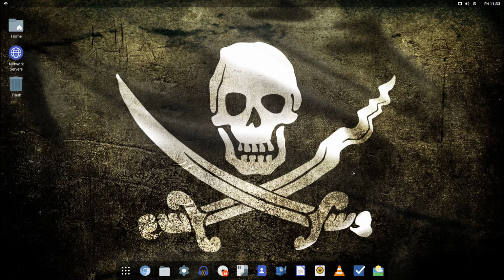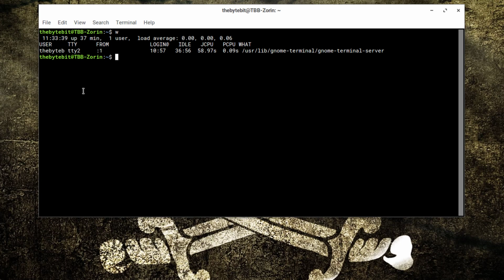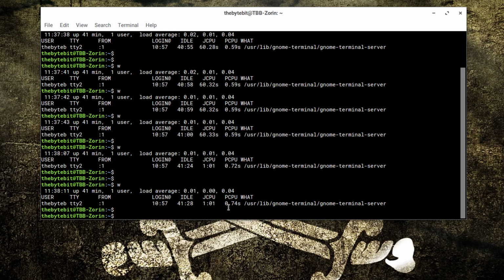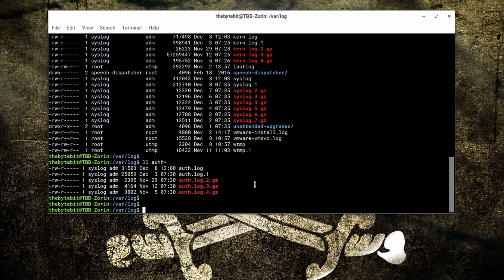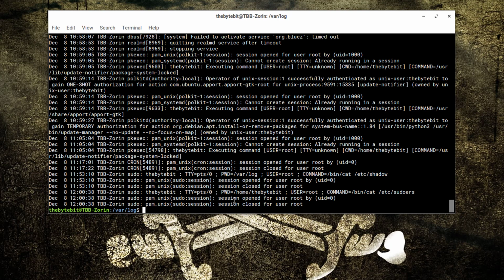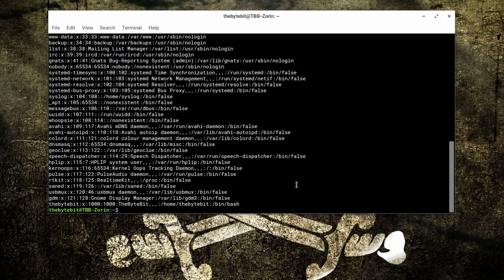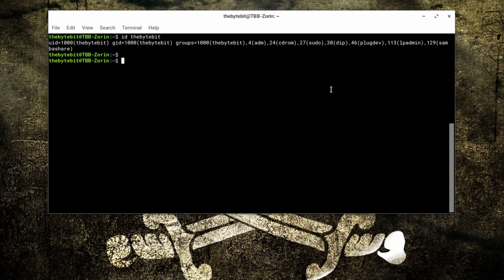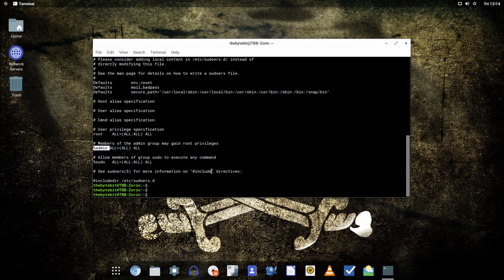[ 2017 ] LINUX OS Administration and Maintenance - 03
.:::::::::: Welcome to TheByteBit ::::::::::.

VIDEO DESCRIPTION:
This is the second video in a series that I'm putting together for Linux OS Administration and Maintenance. It'll hopefully help new users in the Linux world get a better understanding of how to administer and maintain the OS.

Here are some of the topics covered:

- W command
     - System uptime; active user count; cpu load; active command
     - Login@
     - Idle time
     - JCPU
     - PCUP

- Authentication Log (/var/log/Auth.log)
     - Login attempts
     - wrong password useage
     - remote connections
     - SUDO attempts

- View full list of users on system (/etc/passwd)

- id command
     - Get group info on desired user

- View full list of groups (/etc/group)

- SUDOERS File
     - Discuss file and its importance for access delegation